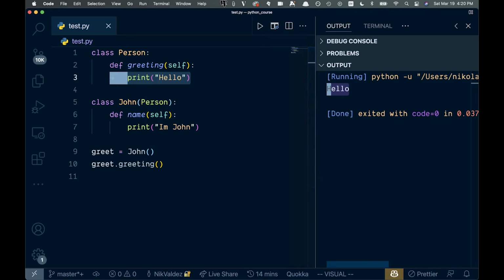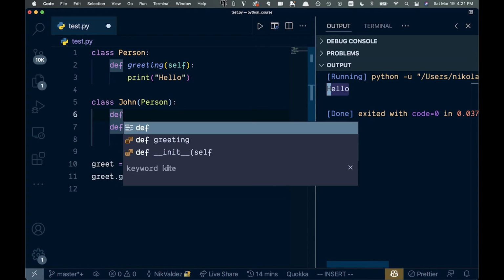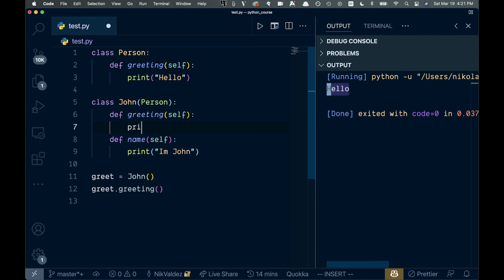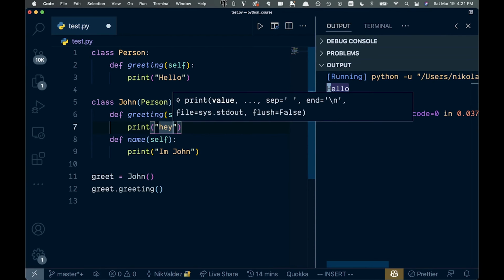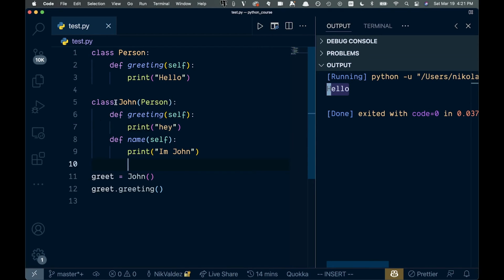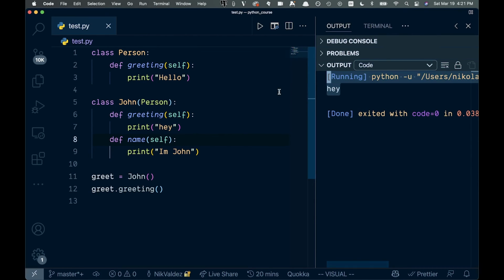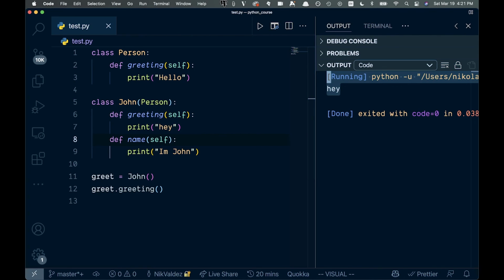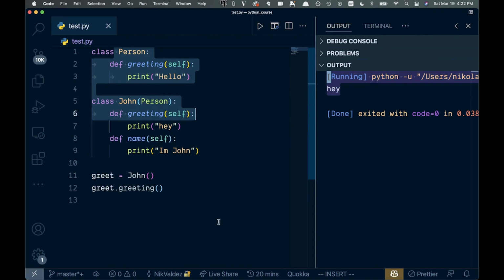Python Method Overriding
In this video,  I go over how python method overriding works

BTC: 3LBFBajCqCbg58V4m8bsKombXk19dB1HC9
ETH: 0x12435Da53702B54adf9a17A06Fc498B5BdF23327